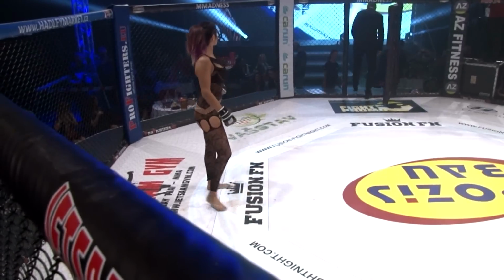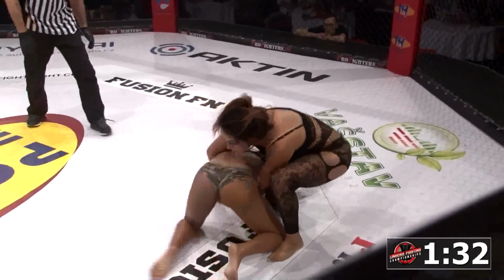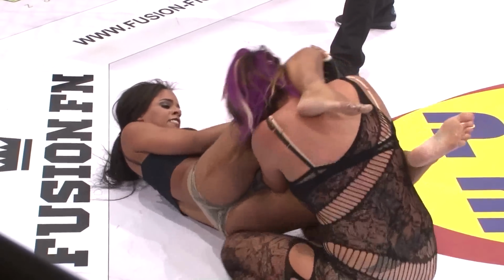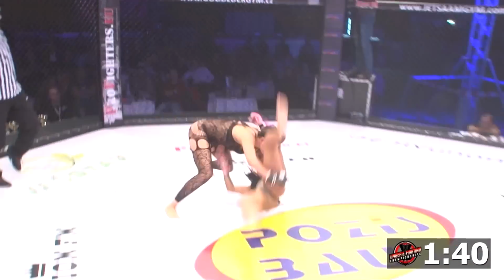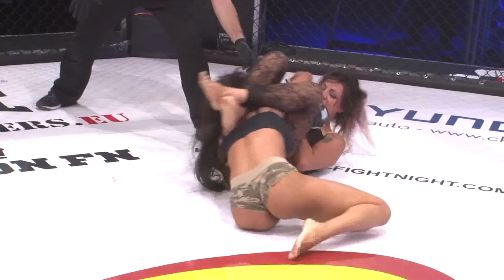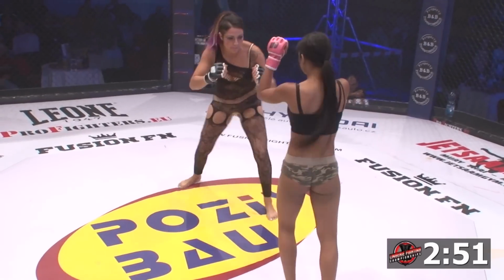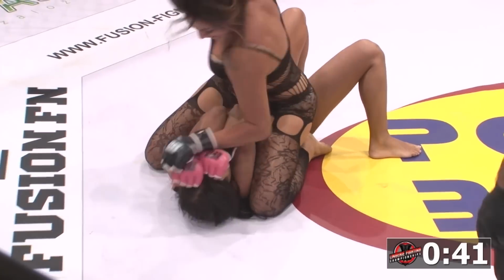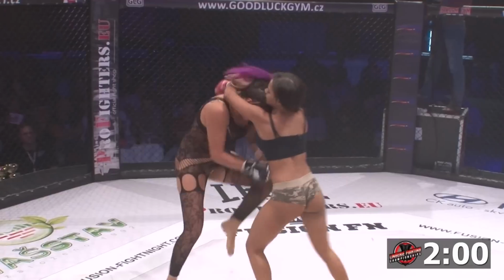Roxy Michaels vs Jessie Santos With BONUS Backstage Footage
Welcome to the official Lingerie Fighting Championships Youtube Channel!

The Lingerie Fighting Championships is a sports entertainment league that utilizes wrestling and mixed martial arts fighting techniques for the purposes of amazing entertainment!